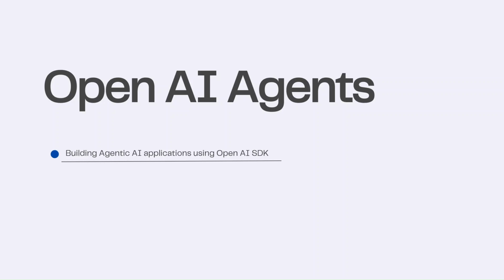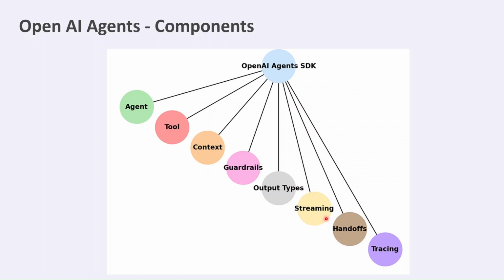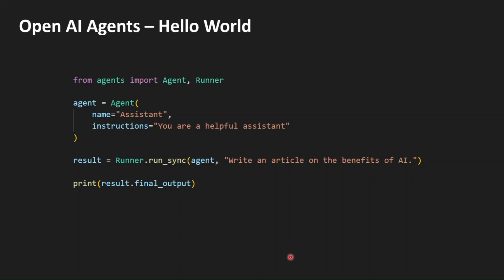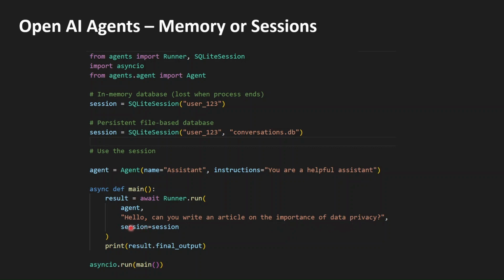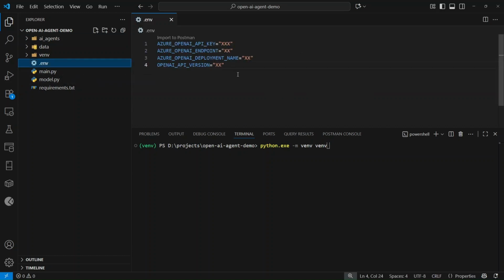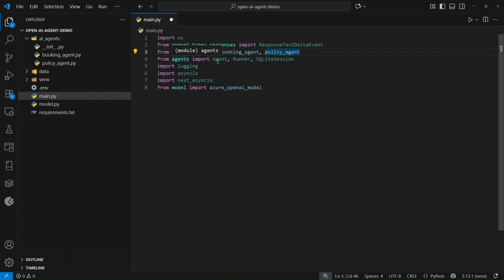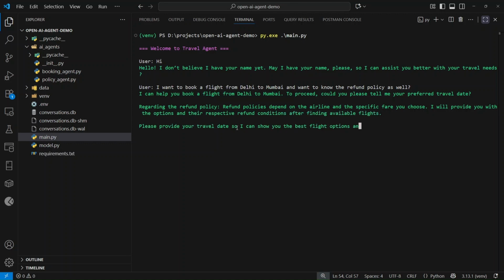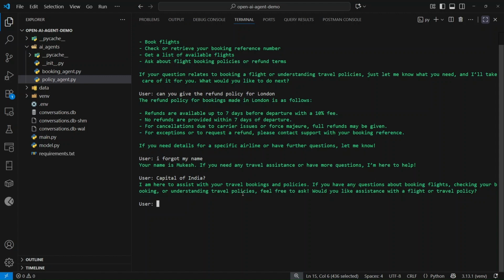Build Agentic AI Applications using OpenAI SDK | Architecture, Components & Live Demo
In this step-by-step tutorial, you’ll learn what Agentic AI is, explore its architecture and core components, and then watch a live end-to-end demo of building an Agentic AI application using the OpenAI SDK.

We’ll also discuss how frameworks like OpenAI Agentic AI fit into the Agentic AI ecosystem — but our main focus will be on using the OpenAI SDK directly to design, implement, and run intelligent agent workflows from scratch.

Perfect for beginners and AI developers who want to understand how modern agentic systems are built and how to create practical, tool-using, and memory-enabled agents.